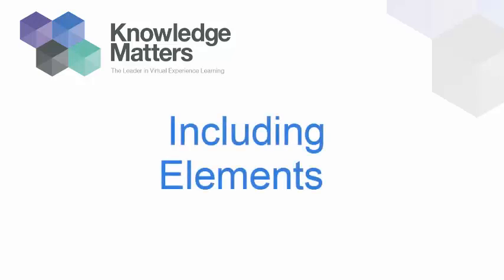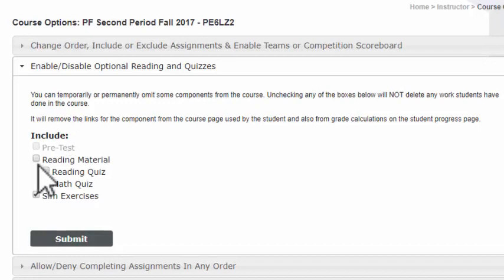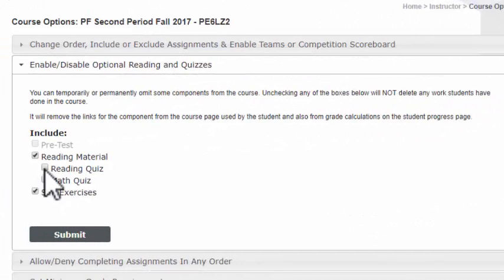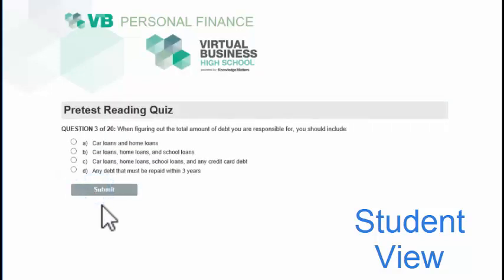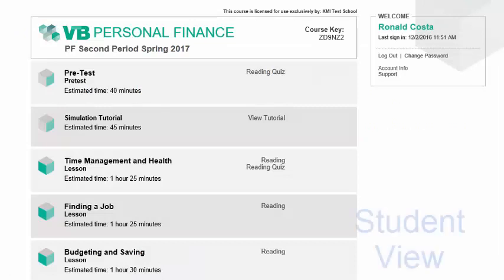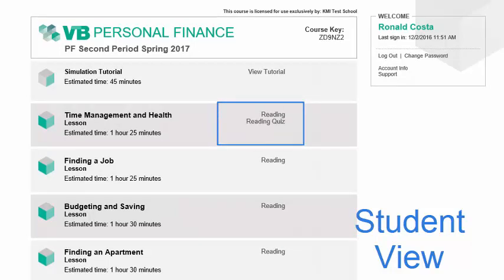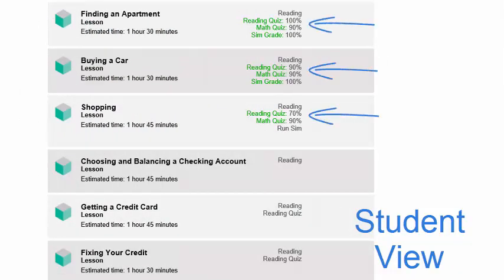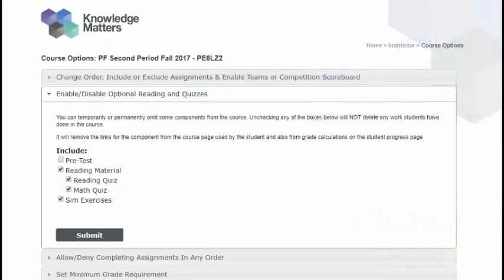Enable or disable optional reading assignments or quizzes - Virtual Business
Instructions for high school teachers on how to enable or disable optional reading assignments or quizzes for a Virtual Business course.

Virtual Business simulations are the leading cloud-based, educational simulations for teaching business (food service, hospitality, retailing, sports management and manufacturing, fashion, accounting) and personal finance to high school students. Virtual Business simulations have been used in over one-third of all the high schools in the United States.